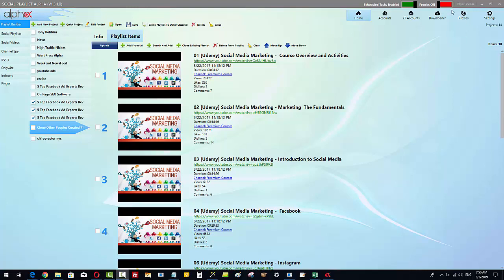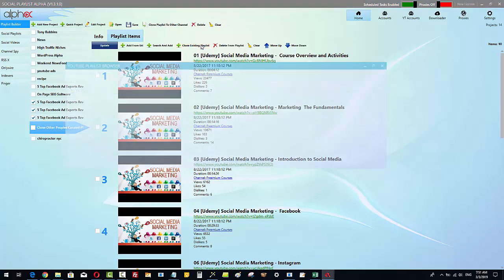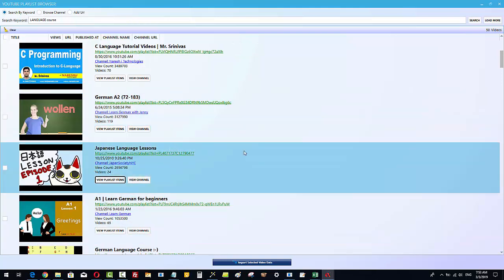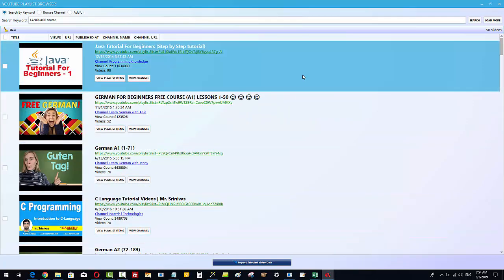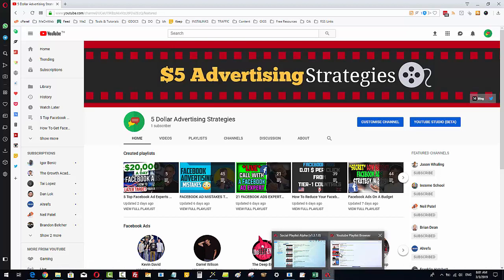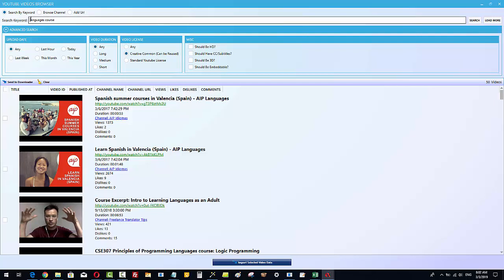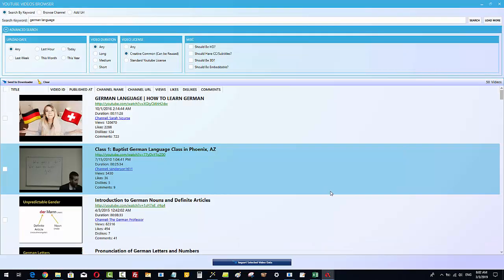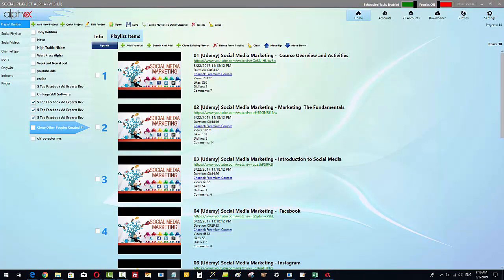Clone Other Peoples High Traffic Volume Playlists (Tube Traffic Ripping Video 3)